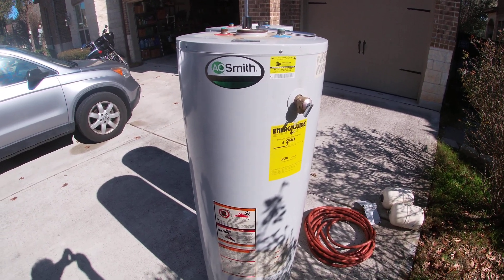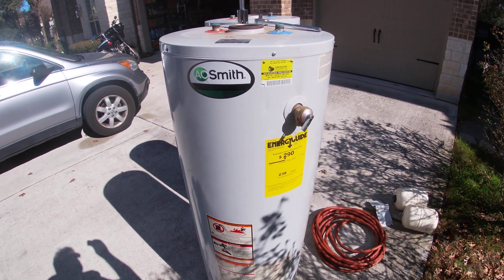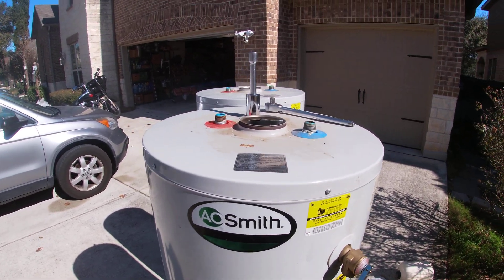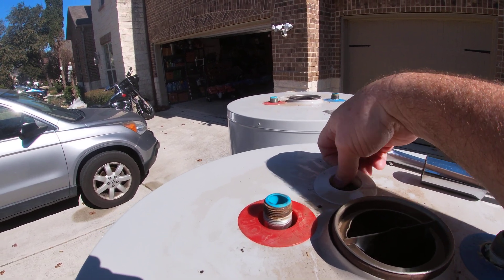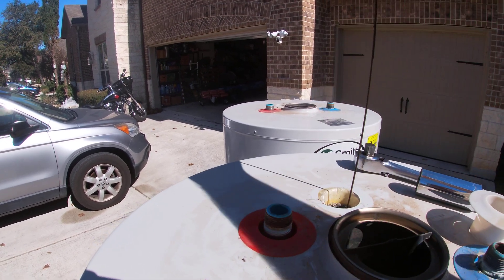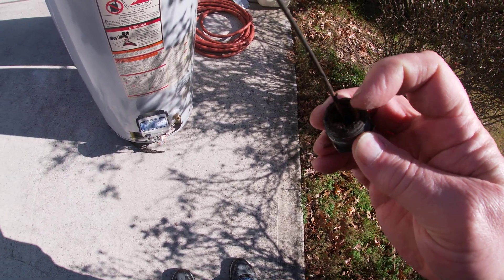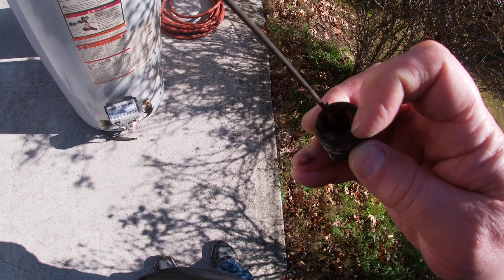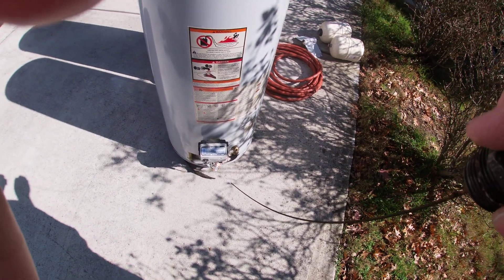9 year AO Smith gas water heater anode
9 year old AO Smith gas water heater, 40 gallon, 40,000 BTU

I noticed brownish colored water when using the hot water (cold water was clear).

Water heaters utilize sacrificial anodes to prevent the water heater from corroding internally. Each manufacturer recommends replacing the anodes to extend the water heater life.